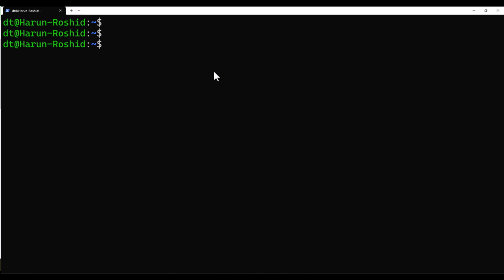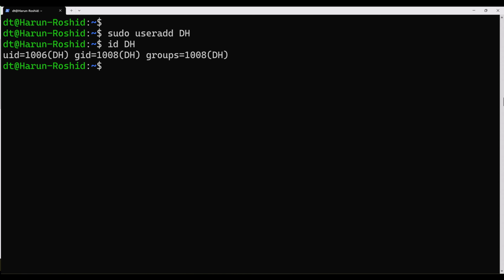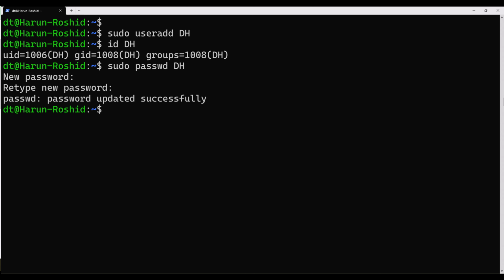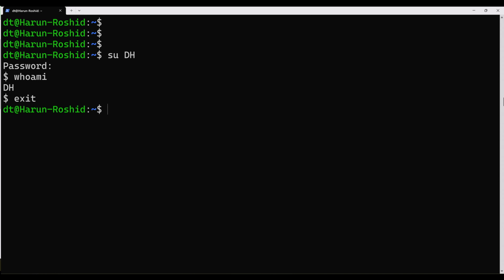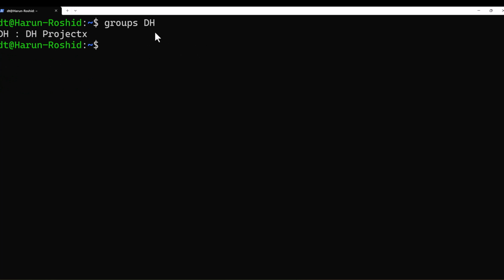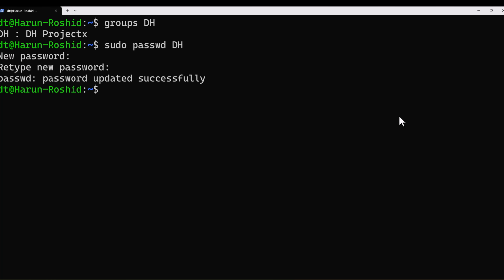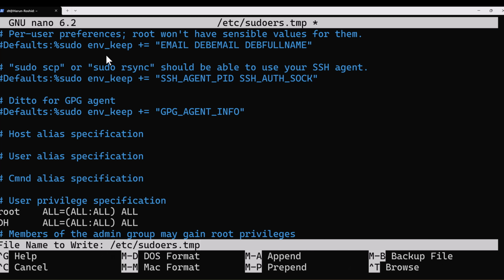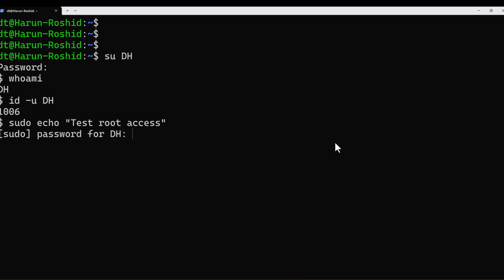Studemia: Learn How Create user, group, and add user administrative permission-Part011